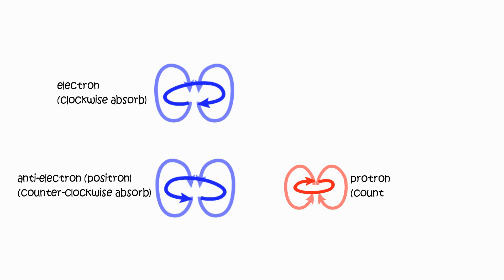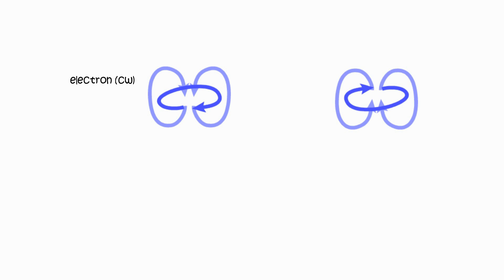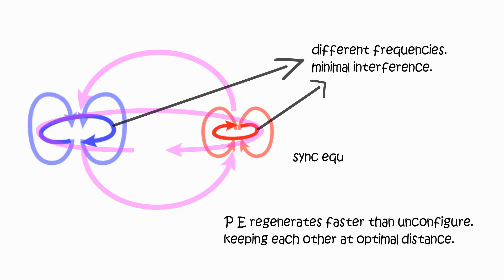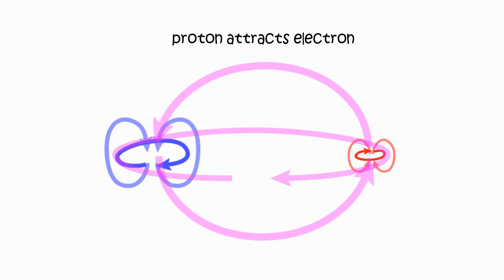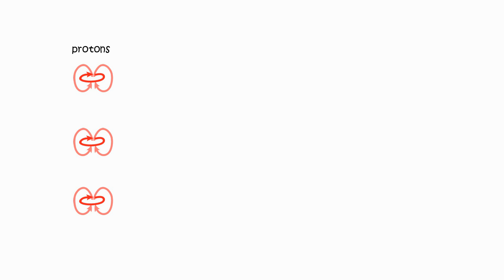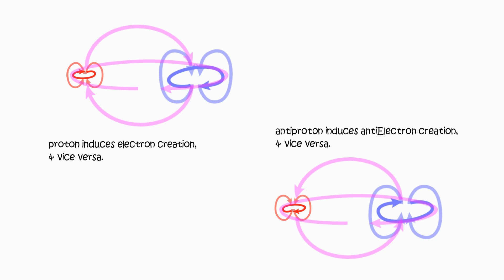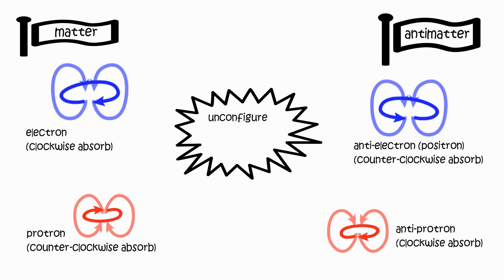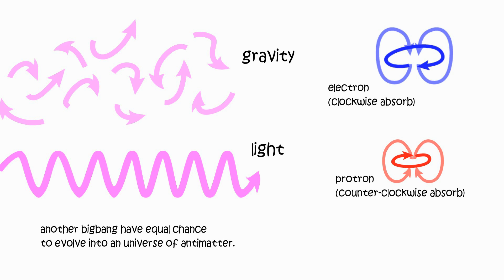dlp-4 Antimatter & Baryon Asymmetry DECODED. New Unified Theory of Everything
Diverse Link Physics

Unified Theory of Everything

Simple . Logical . Visualized

DLP-4 Antimatter & Baryon Asymmetry Decoded

AntiElectron & AntiProton

From raw momentum to spins formation,
is the configuration stage of big bang chronology.
The matter creation era.

This is the configuration of electron.
There’s an equal chance to configure opposite trajectories,
or for Electron to spin into max concentration.

This, is the configuration of antimatter.

Electron’s & antiProton’s absorbing side is clockwise.
Proton’s & Positron’s absorbing side is counter-clockwise.

Electron & Positron has same low frequency.
Proton & antiProton has same high frequency.

Highly different frequencies has little interference.
Similar frequencies has high interference.

Attraction & Unconfiguration

Electron antiElectron, Proton antiProton attracts the same way as Proton-Electron.
Electron antiProton, Proton antiElectron repels the same way as Electron-Electron, Proton-Proton.

Proton-Electron connection adjusts optimal distance.

Proton-Electron have opposite frequencies, minimal interference.
Proton & Electron can easily regenerate faster than unconfiguring each other.
Proton’s & Electron’s sync equilibrium is stronger than interference, repelling just the right amount.
Thus Proton-Electron can join perfectly.

Matter & antimatter counterpart have same frequency,
causing high interference.

Interference overwhelms sync equilibrium, cannot regenerate fast enough, cannot repel enough.
resulting in the total unconfiguration of both when close enough.

No energy (Field Momentum) can be destroyed
(it’s the fundamental existence!),
just dissolved, & reconfigured under right conditions.

Influencing Configuration

Proton attracts electron.
If no electron is in proximity,
naturally proton’s trajectories will attempt to “create” a new electron.

Thus, an existing configuration will influence surrounding raw momentum into similar config.

Although usually, Field Density is too low for the faint image to actualize.

I.e. Neutron always decay into Proton Electron instead of antiProton antiElectron, with influence from nearby matters.

Configuration of Electron usually also produces antiElectron, to balance interaction with surrounding.

Proton prefers to create electron, while antiElectron is the undesired byproduct.

So when multiple Protons configuring new Electrons together,
many Electrons are inclined to share creation of the less preferred antiElectron.

So in a matter environment, less preferred weaker antiElectron is more likely dissolved by high Field Density surrounding, and less likely to be created.

And vice versa in an antimatter environment.

Proton induces creation of Electron, & vice versa.
AntiProton induces creation of antiElectron, & vice versa.

Configurating fundamental field systems (P E aP aE) requires high field density and turbulent trajectories.
i.e. big bang, relativistic collisions, in nucleus, etc.

Baryon Asymmetry

Matter and antimatter battle to convert each other.

As they send out legions to unconfigure with opposition, and remaining members convince raw Field Momentum to become similar configurations, and the process repeats in stronger magnitude.

Due to the influence of configuration, a tiny lead in one config, will quickly escalate into absolute dominance.

After configuration stage, most Field Momentum evolved to become Proton Electron, emr, gravity, etc.
As general Field Density become too dilute for new configs to generate spontaneously.

In another universe, there’s an equal chance it’s predominantly made up of antimatter. Of course they’ll call it matter.

All the matter in universe today are not “leftovers”,
but countless of reconfigurations till most becomes the config we are familiar with.

There’s no biasness in physics, just probability.

If You find this theory interesting,

DiverseLink is not funded by any gov, commercial, education (brainwashing) institute, nor sell you garbage.

With Your Help, DL can continue make more Intriguing Subjects and Stories!

Bitcoin : 1MMxBBismXq98SWtwUWPYYfZFxgibj8eWT
Ethereum : 0xd2d27b9f775f57cab0ea9b230f83a31da18b8798